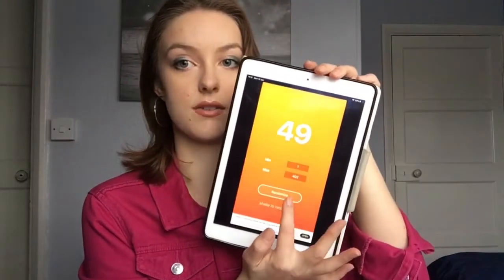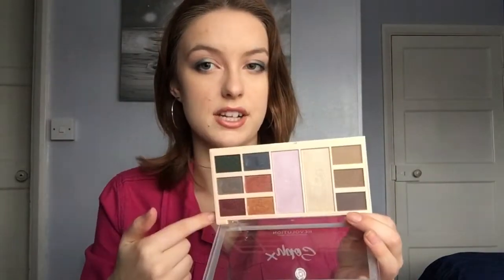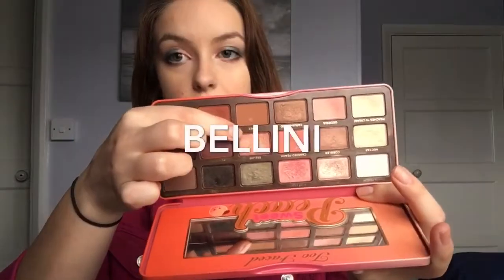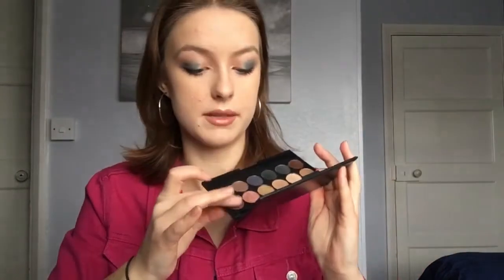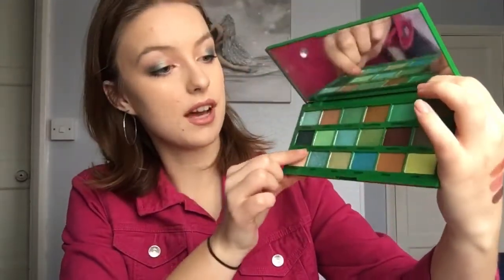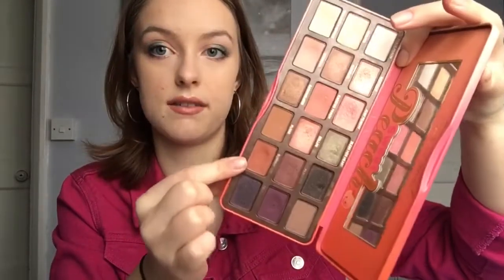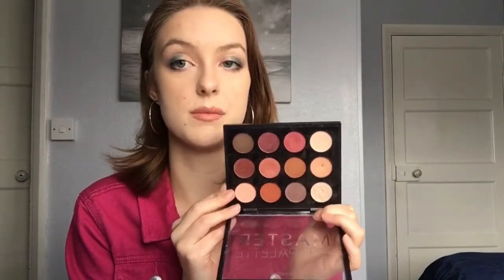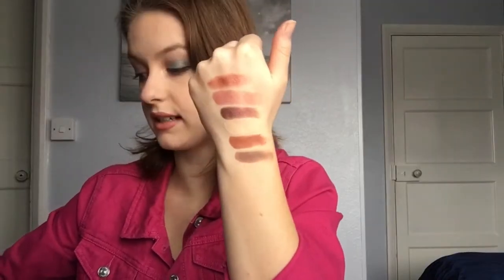2020 pan those eyeshadows introduction!